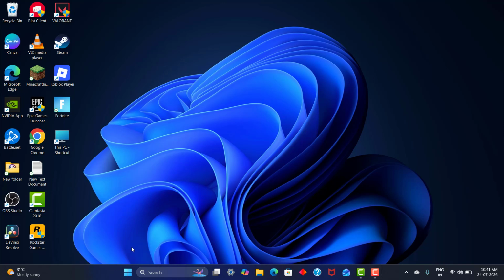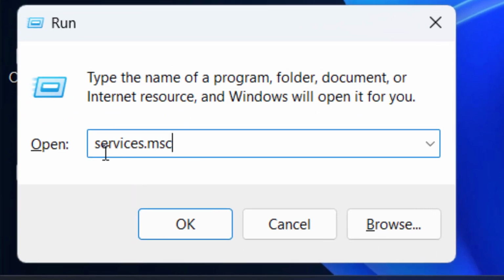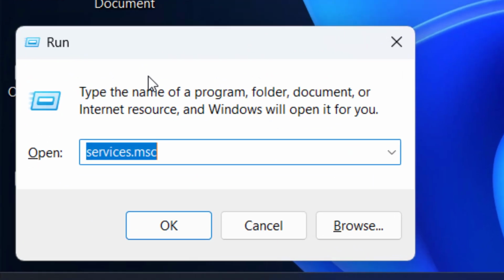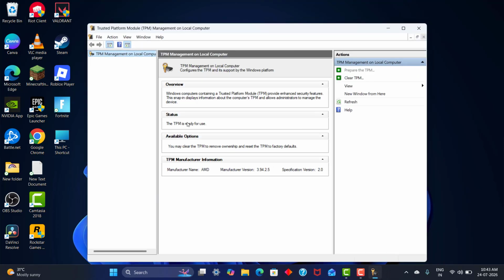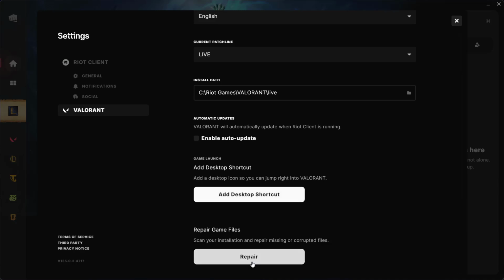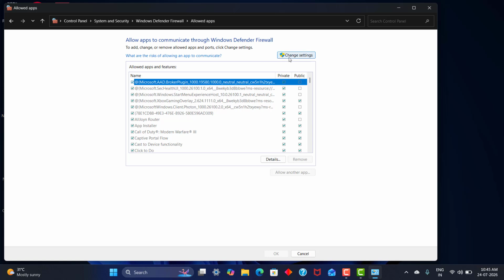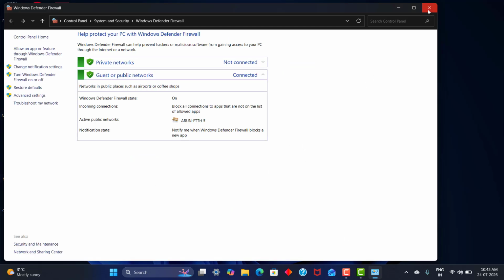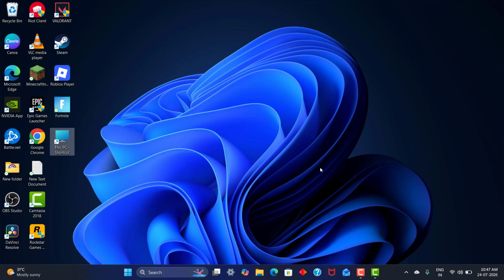Fix Valorant Not Opening or Launching After Update (2026) | Valorant Won't Start Easy Fix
Is Valorant not opening or launching? In this video, I'll show you how to fix the Valorant not opening or launching problem on Windows.